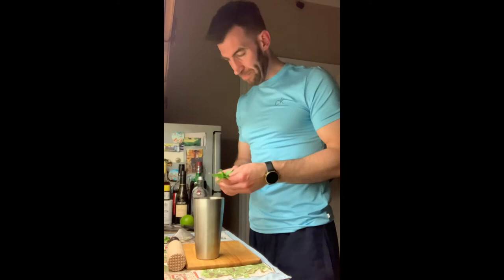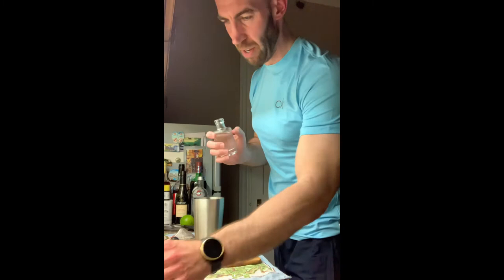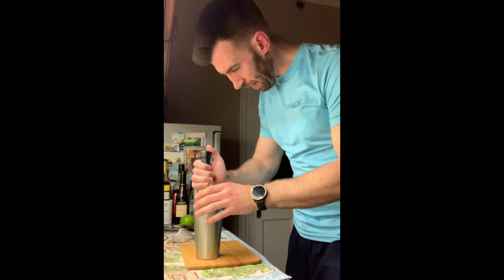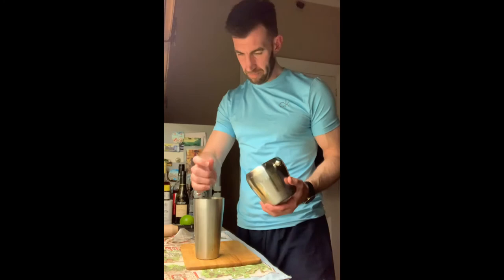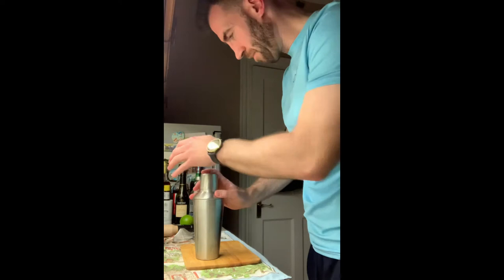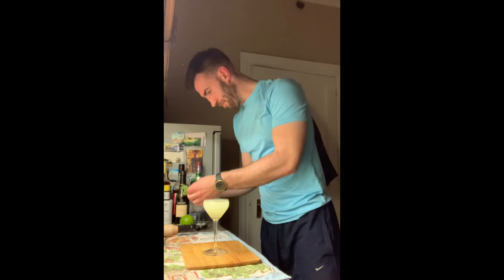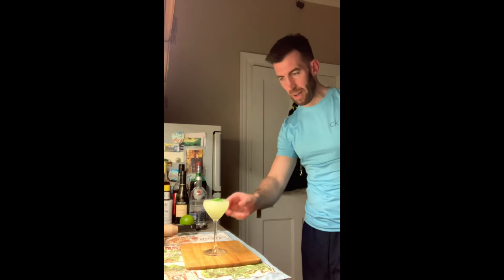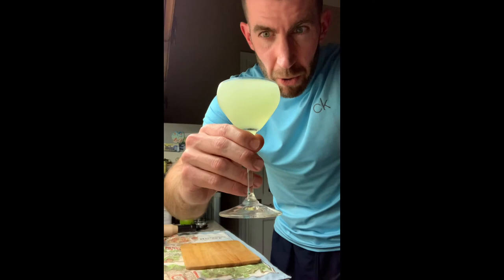Cocktails & Choons 20 - The Ivy Gimlet🍸🍃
Another installment in JR’s Cocktails & Choons series. This week is the classic Ivy Gimlet. Another personal favourite of mine!- the addition of the mint🍸🍃👌🏼🎉🕺🏻💃🏻

The tunes as always supplied by Jonny Pringle and are available at the below Soundcloud link.

JR.